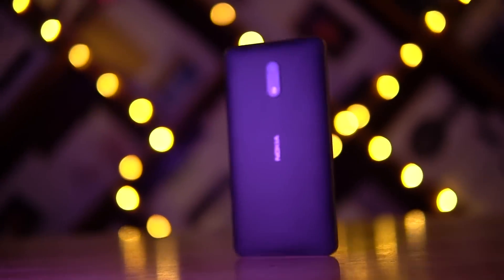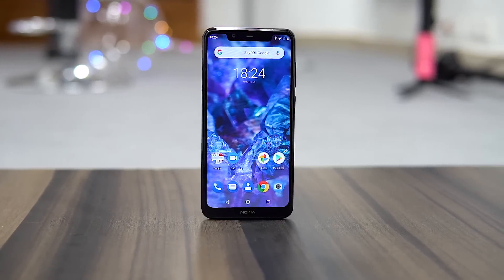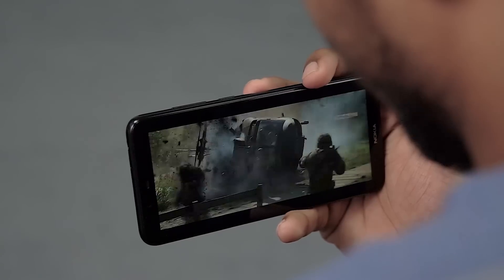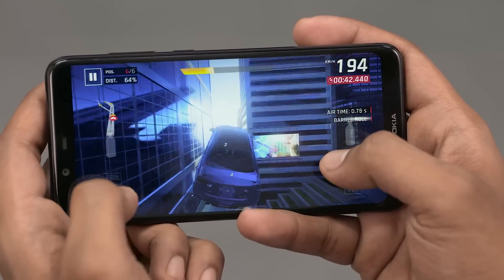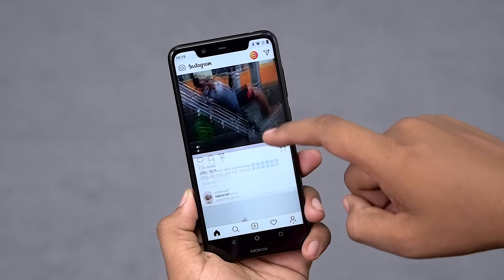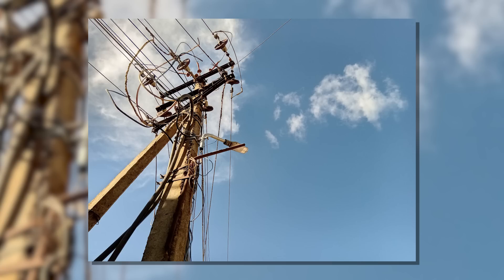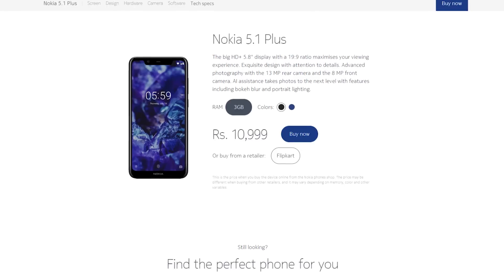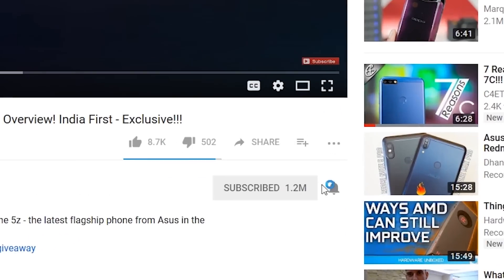Can't Believe HOW MUCH Nokia Has Changed 😮 - Nokia 5.1 Plus Review!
This is my review of the Nokia 5.1 Plus after spending more than a week with the device.

The Nokia 5.1 Plus comes with a 5.86 inch HD+ 19:9 notched display up front.

Internally, we have a Helio P60 inside the Nokia 5.1 Plus that is coupled with 3 GB of RAM and 32GB of internal storage.

We also have 13+5MP rear dual cameras on the Nokia X5 and to the front we have an 8MP selfie shooter.

On the software side of things, the Nokia 5.1 Plus Global variant runs on Android 8.1 Oreo and comes under the Google Android One Programme.